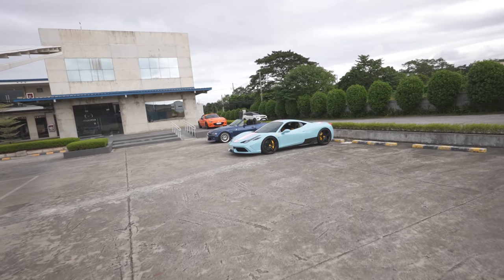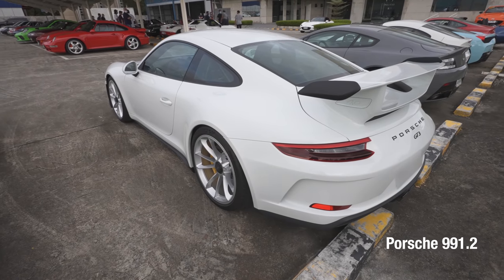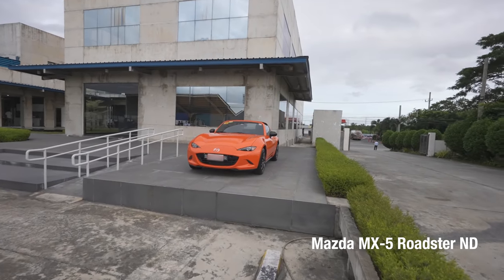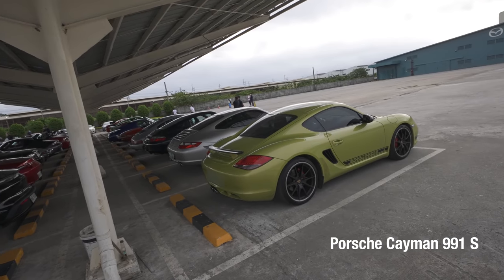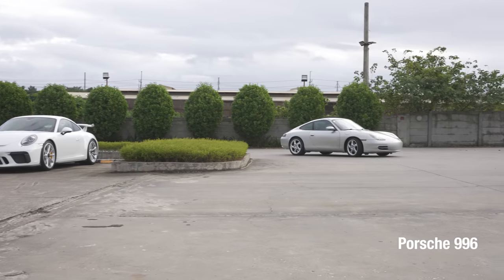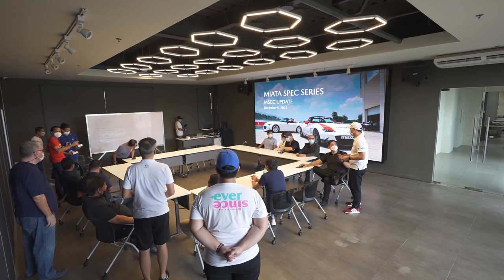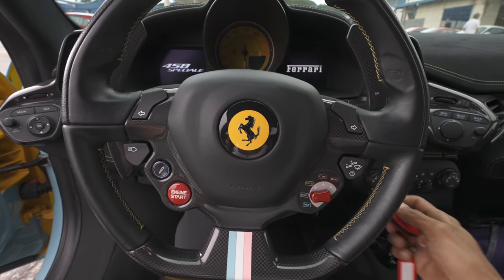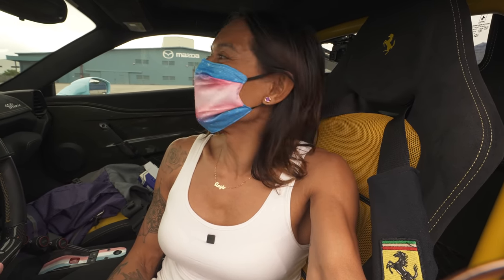Manila Sports Car Club Meet & Miata Cup Series Updates + Donut Drifts! (2022) | Angie Mead King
Finally! It's been a while since my last vlog and I'm glad to be back. Hopefully, I can regularly upload videos again. How's everyone been?

Sharing with you the highlight of the Manila Sports Car Club (MSCC) meet last January, where we also discussed some updates on the Miata Cup Series.

It feels so amazing to see all these beautiful cars! Such a refreshing feeling indeed.

The highlight of that day was when Stephen let me do donuts. Thanks, Stephen!

Also, special thanks to @abadgianluca for my b-roll shots.